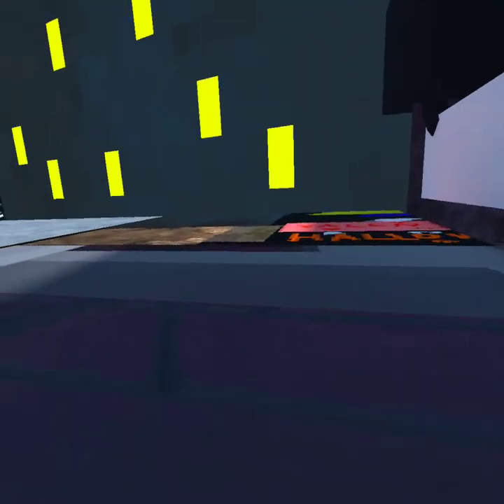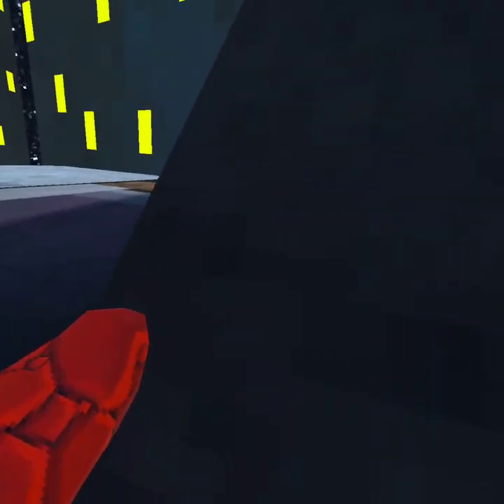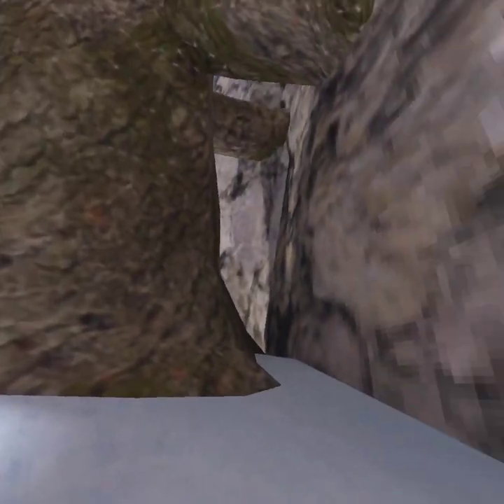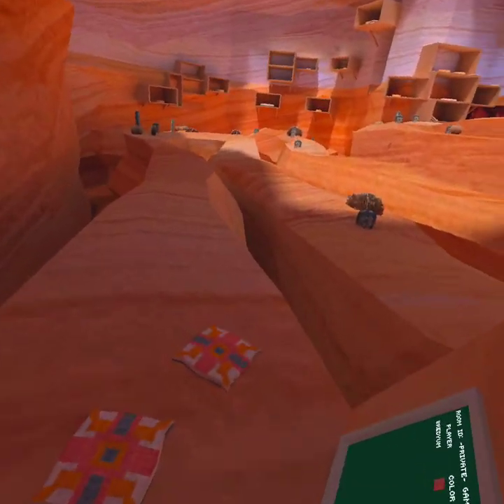how to glitch out of the gorilla tag map 2022 (OUTDATED)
please dont do this in public lobbys only in private its not cool to cheat